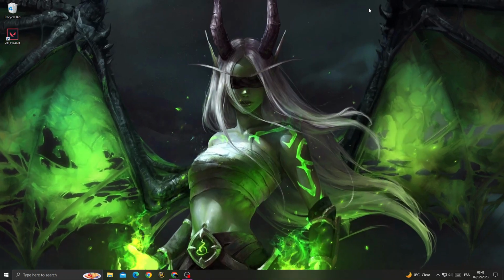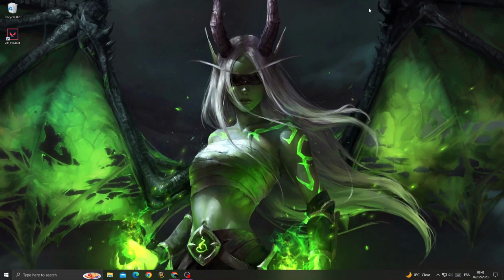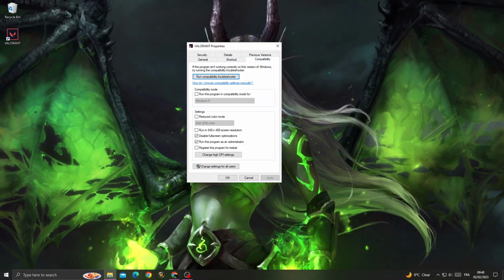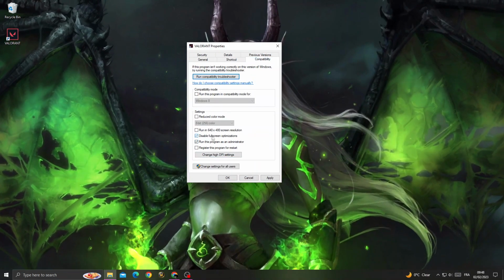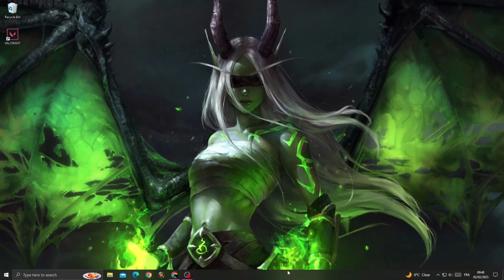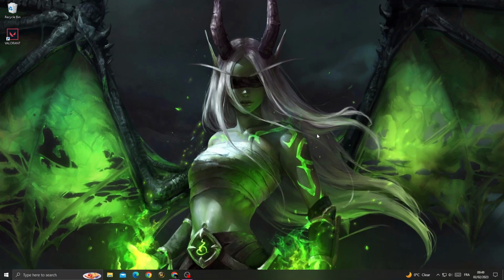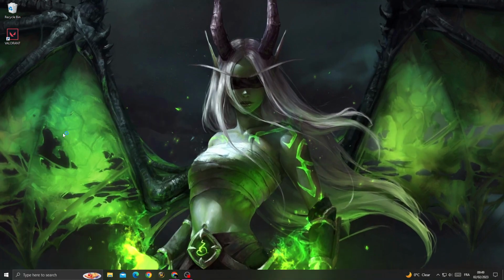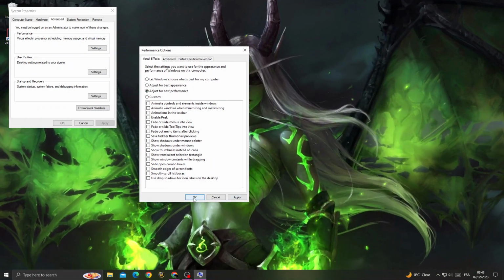How to Fix Valorant Downloading Stuck on 0.1KB/s on Any PC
in this video we discuss :